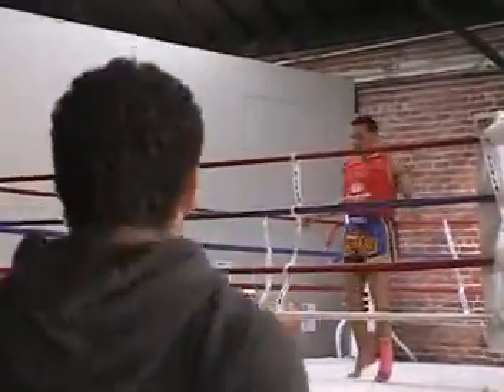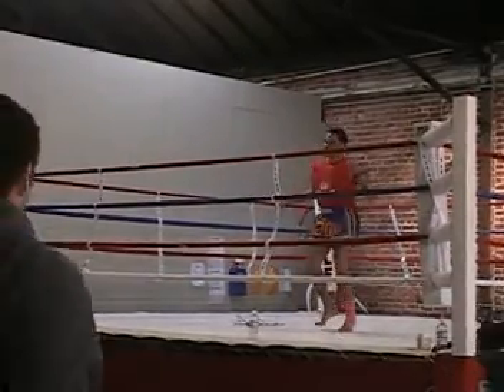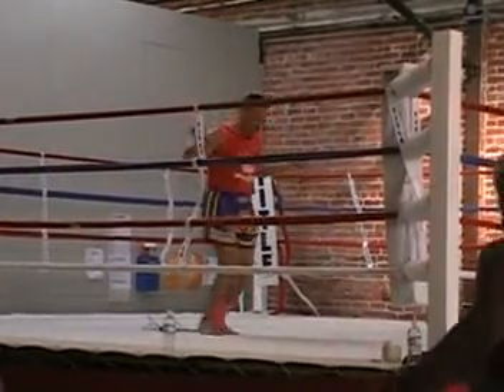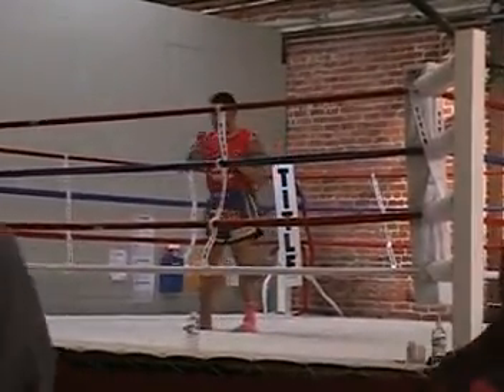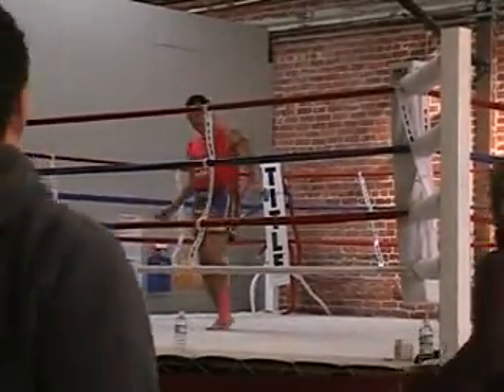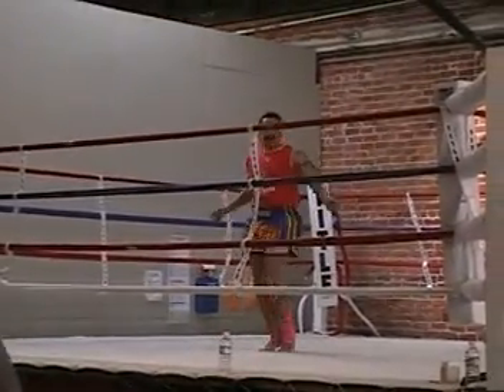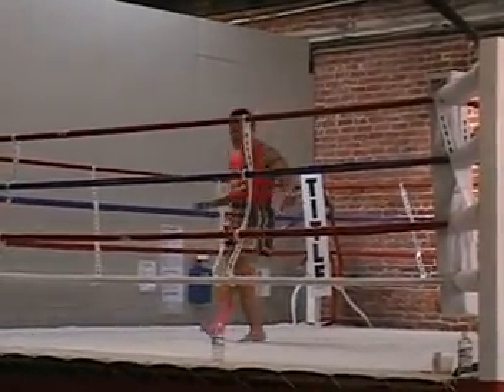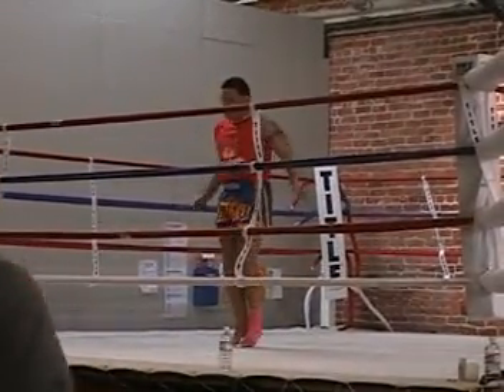Jumping Rope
Some Details on Jumping Rope